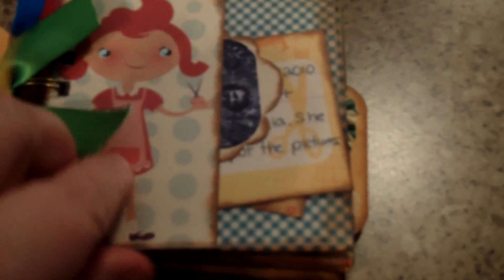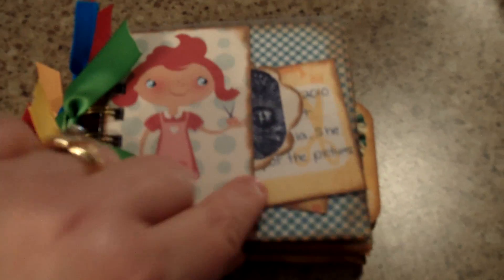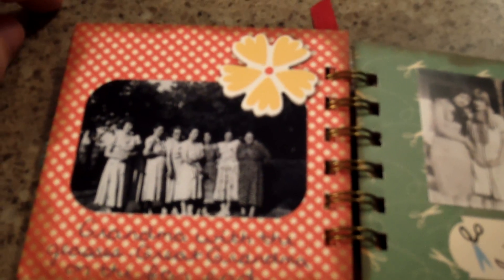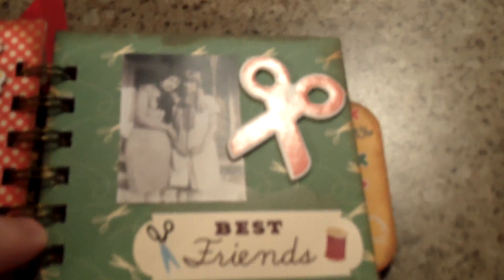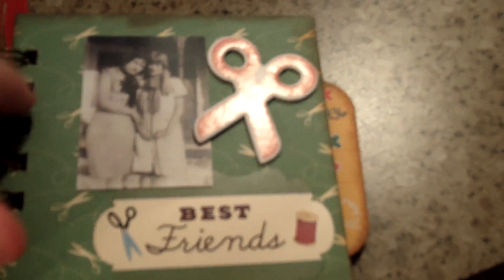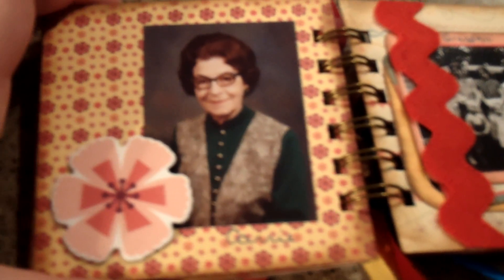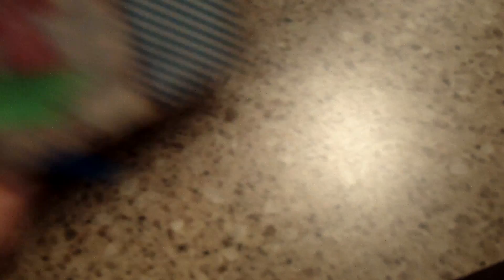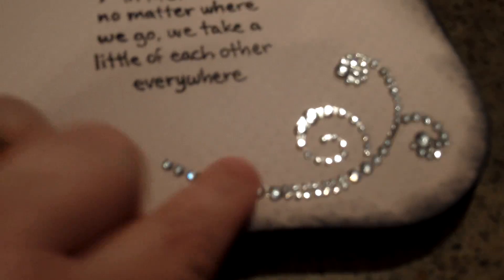Mini I made of my Grandmas.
This was a mini I made about my Grandmothers. I used the cosmo cricut sewing line. It fit so well with my Grandmothers.